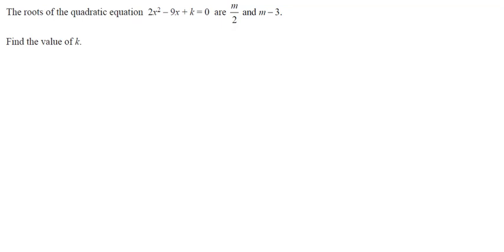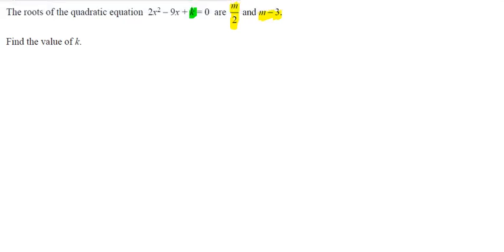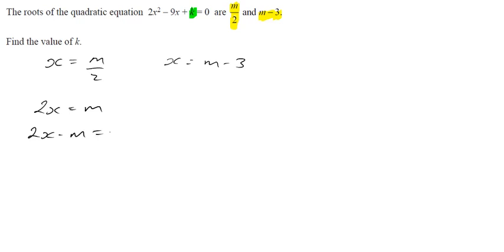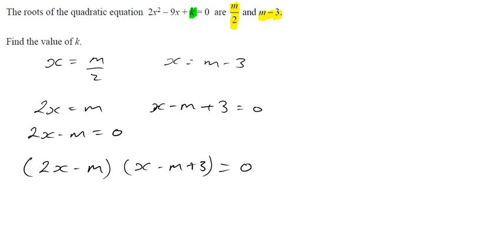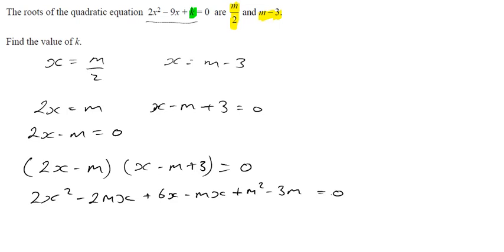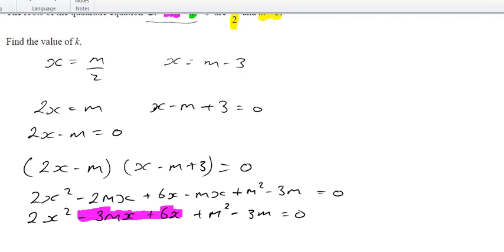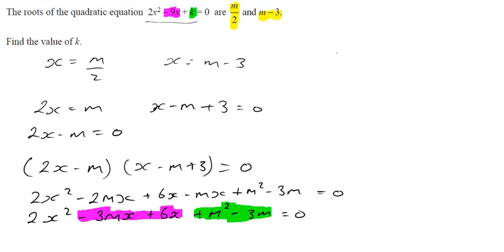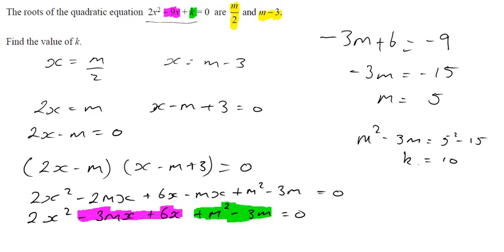Finding_missing_bits_of_quadratics_using_roots.mp4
Finding missing bits of a quadratic equations using algebra methods and the roots